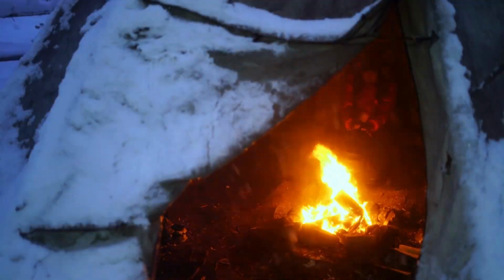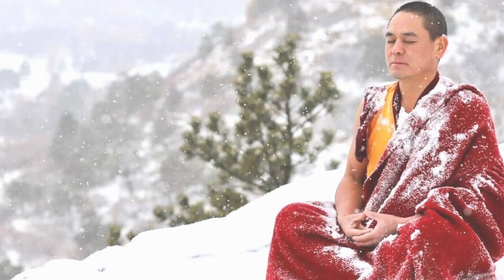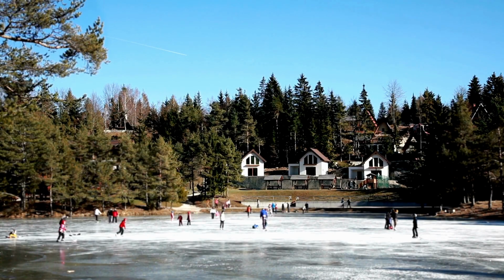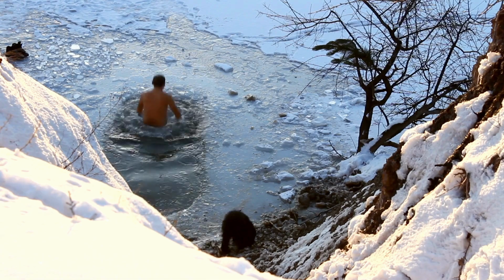Tibetan Tummo Breathing VS Wim Hof Breathing - Which one is better?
In Tibetan Buddhism, monks practice an ancient meditation technique known as Tummo. It involves combining visualization and breathing techniques to achieve a profound meditative state. This practice aims to enhance one's 'inner heat,' which can be used to regulate body temperature, particularly in cold environments.
Wim Hof, also known as "The Iceman," is a Dutch extreme athlete known for his ability to withstand extreme cold temperatures. He has developed the Wim Hof Method, which combines breathing techniques, cold exposure, and mindset training to promote physical and mental well-being. Hof's methods have gained widespread attention and scientific interest due to their potential health benefits and his remarkable feats of endurance.
While some claim that Wim Hof practices Tummo, it's important to note that the Wim Hof Method and Tummo are similar yet distinct approaches.

Join the Atmaflow Coaching Journey for a Holistic Spiritual Healing & Flow State experience. today!

▶For Privat Coaching or Pranayama sessions

▶German Bank account:
Alexander Hartwich
IBAN: DE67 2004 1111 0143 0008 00
BIC: COBADEHDXXX